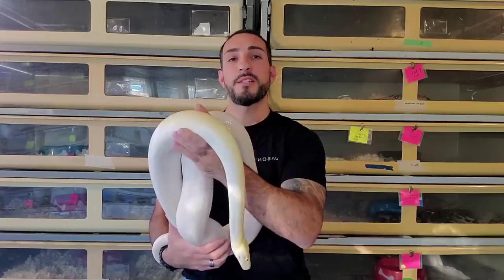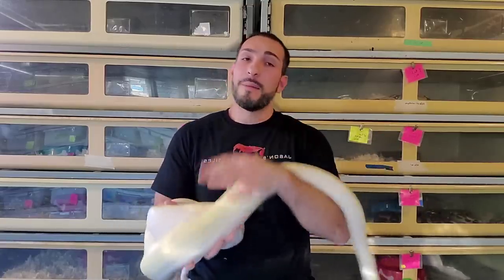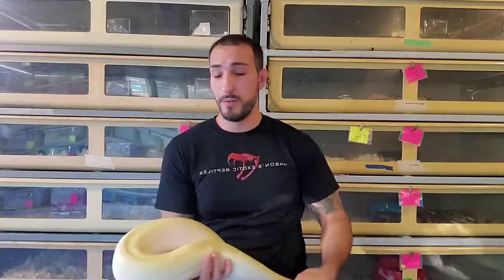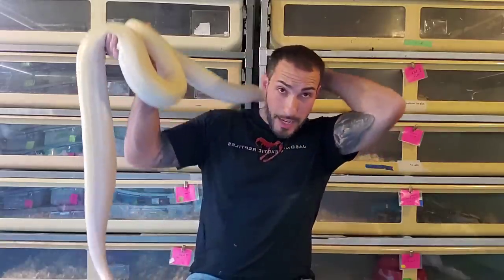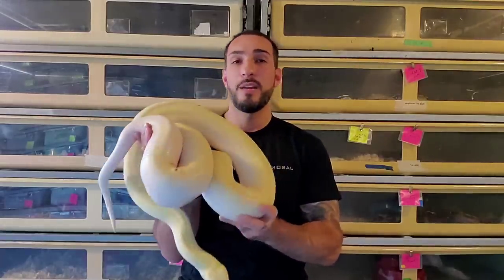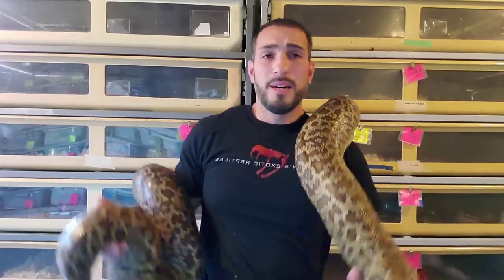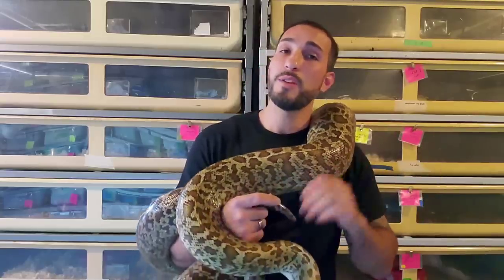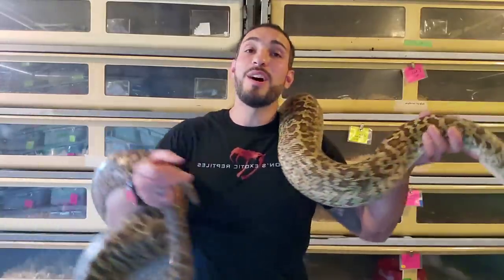Handling Large Constrictors Safely (Burmese Pythons, Reticulated Pythons, Anacondas)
I was planning to do this video tomorrow, but due to the recent death in Indiana potentially involving a reticulated python, I thought this would be a good video to make before I make tomorrows video on Burmese pythons as pets.